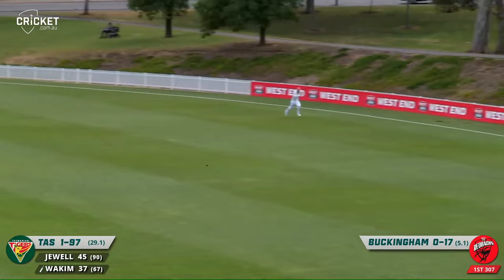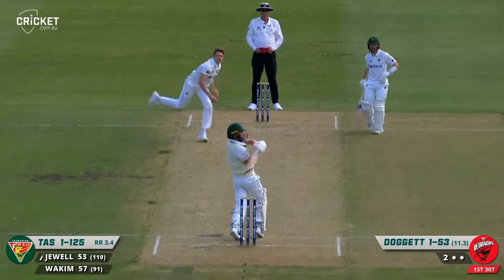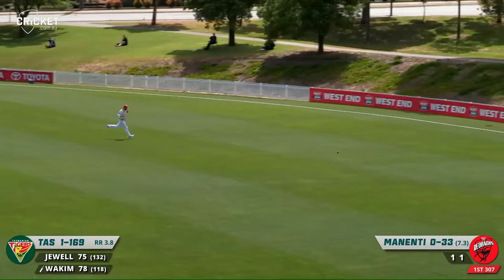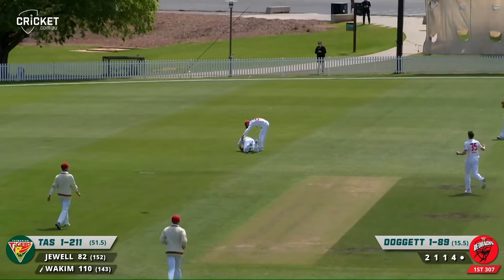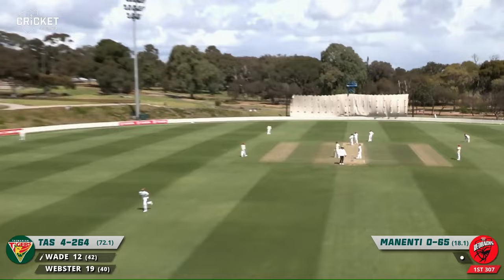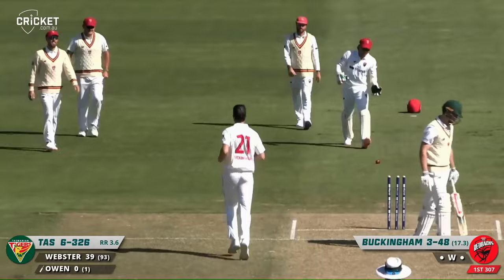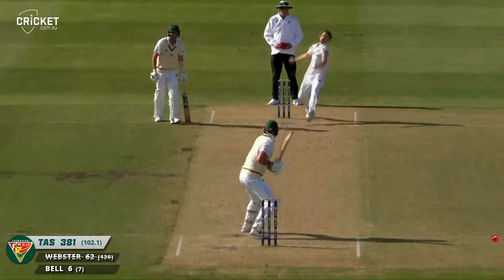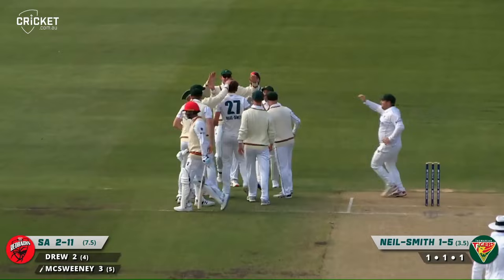South Australia v Tasmania | Sheffield Shield 2023-24 | Day 2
South Australia hosted Tasmania at Karen Rolton Oval for the opening match of the 2023-24 Marsh Sheffield Shield season.